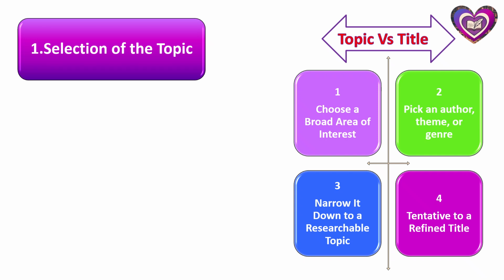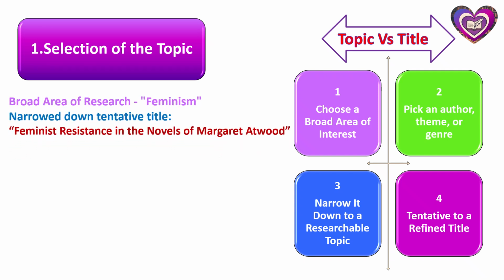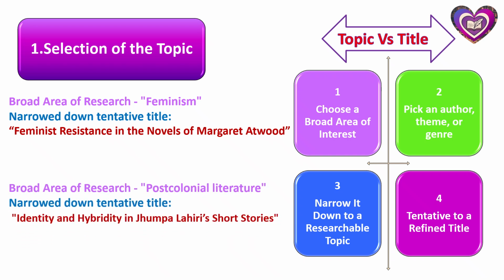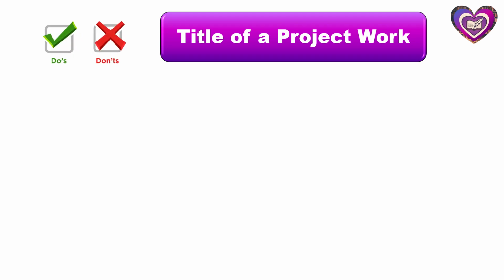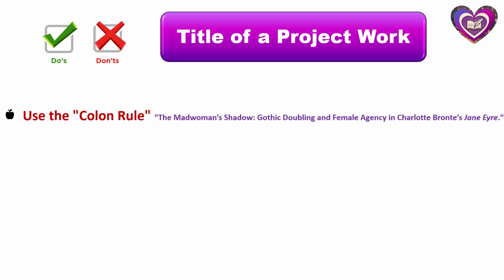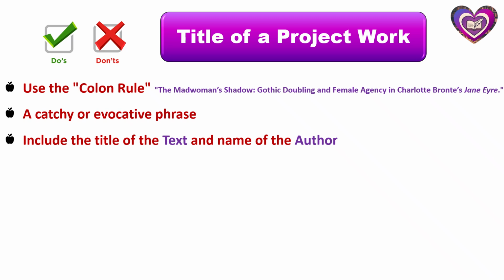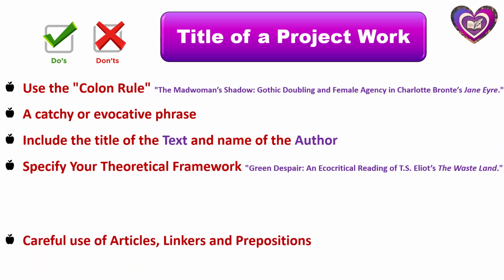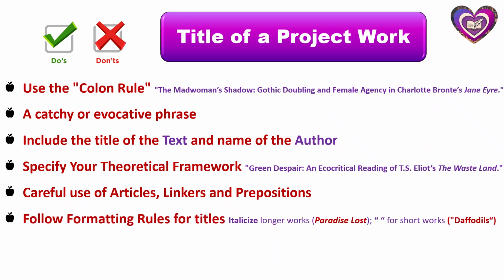Project Writing Part 4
This is a Lecture series on Project Writing Tips. In this video series, this is part 4. As per the saying “A Good beginning is half done”, the first step is of utmost importance. Here don’t confuse title of the project with topic.
Topic is your Broad area of interest.  You start working with a tentative title, and later on, you may refine the title. Here is a guide to the essential dos and don'ts for crafting a standout academic title.